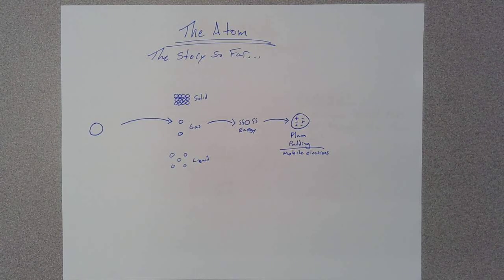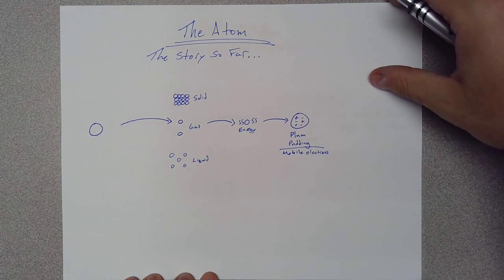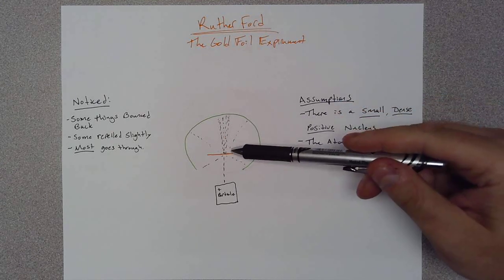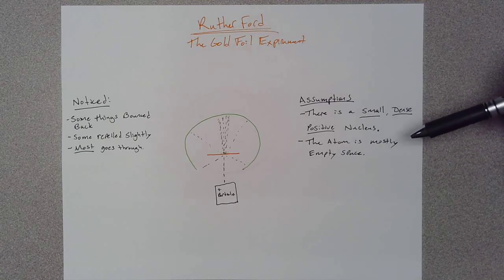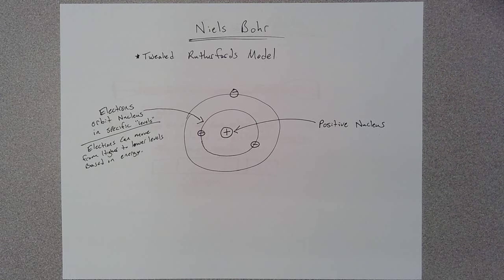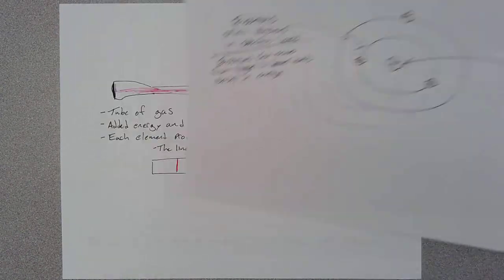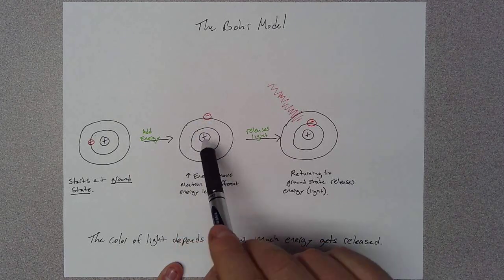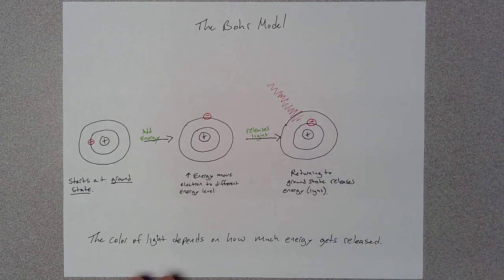Rutherford/ Bohr and Emission Spectra